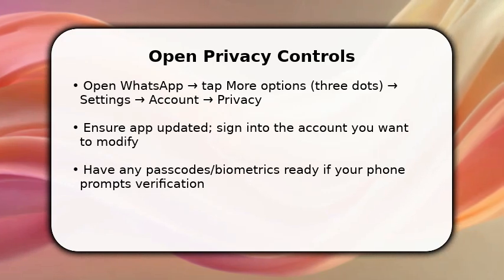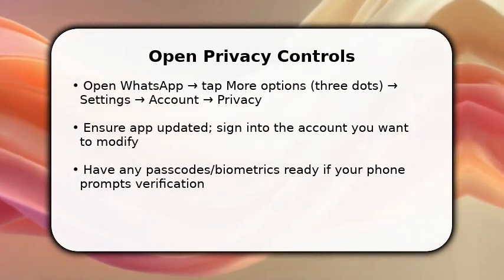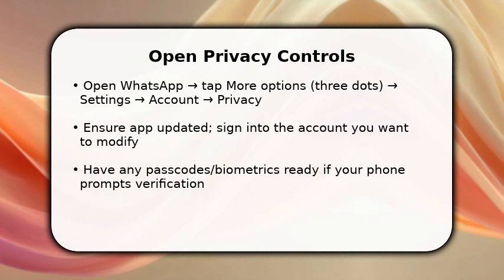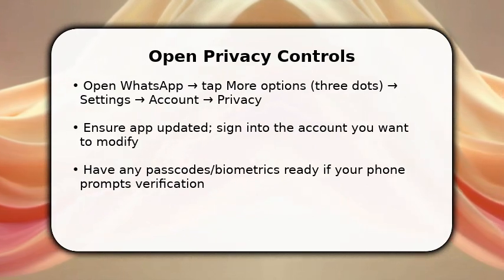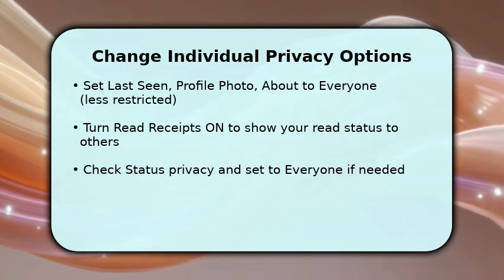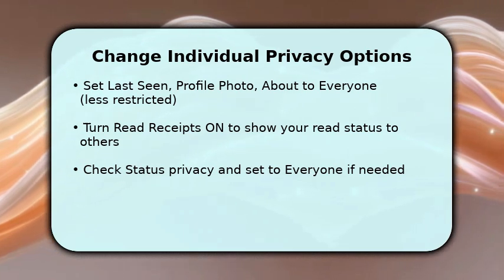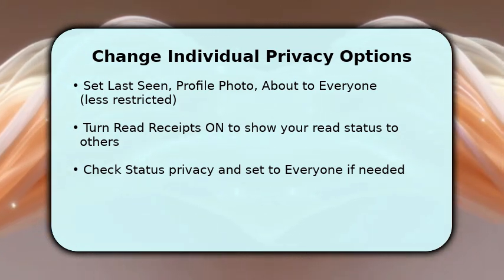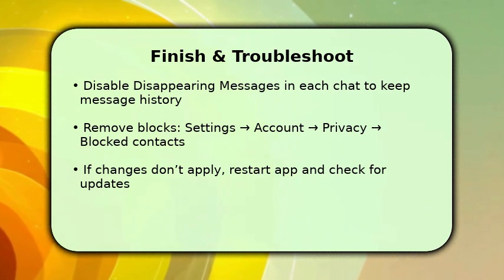How to Turn Off Privacy Settings on Whatsapp - Step by Step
This video provides a detailed guide on how to disable privacy settings in WhatsApp, ens extricate your conversations from the prying eyes of others. Follow our step-by-step instructions for complete control over who sees what you share.

How to turn off privacy settings, WhatsApp Privacy Settings Disable, Control WhatsApp Sharing, Step by Step Guide on WhatsApp Privacy Control, Disabling View Contact Info in WhatsApp, Manage Your Chat Visibility, Hide Last Seen and Read Receipts in WhatsApp, WhatsApp Security Settings Tutorial, Privacy Options for WhatsApp Users, Adjusting Who Can See My Status Updates